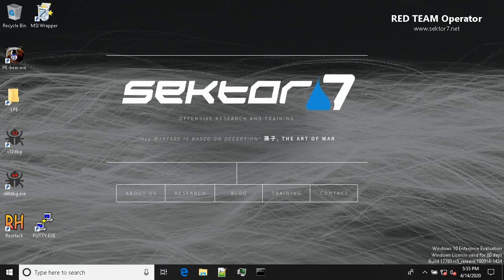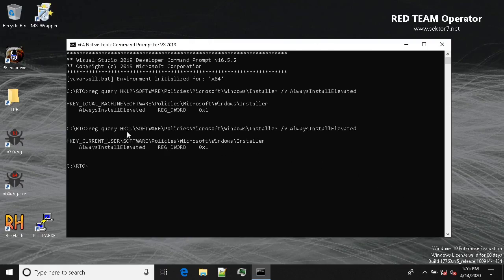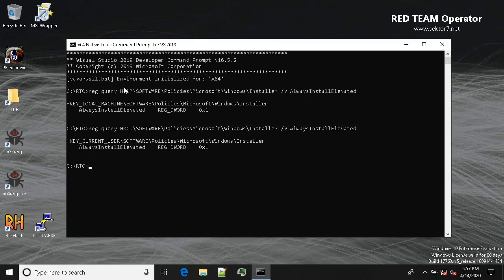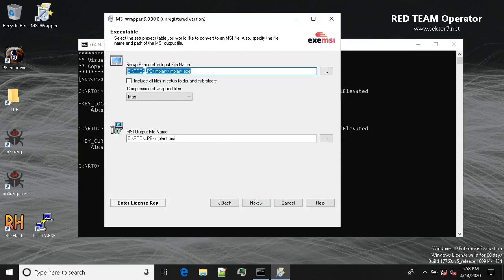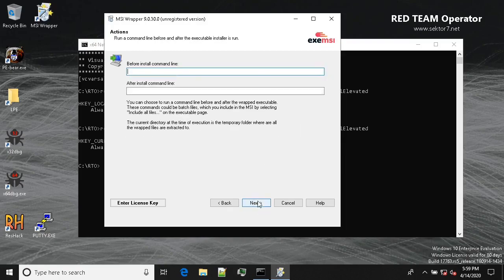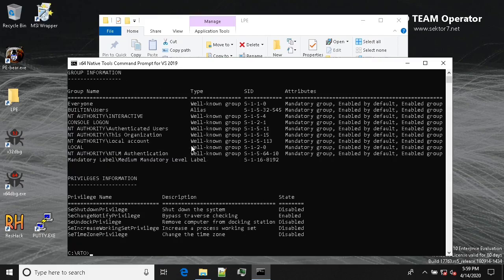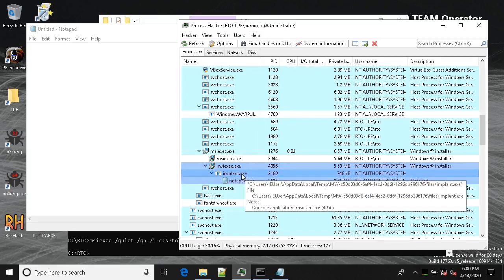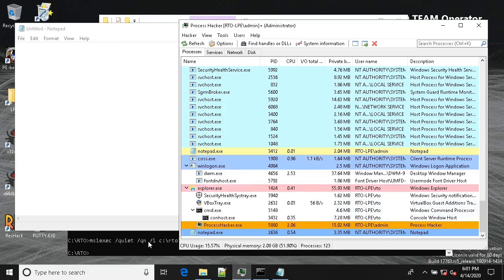RTO: Privilege Escalation in Windows - AlwaysInstallElevated Hack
RED TEAM Operator: Privilege Escalation in Windows course teaser.

A course about breaking and bypassing Windows security model. Escalating privileges with 20 different techniques. From non-admin to SYSTEM.